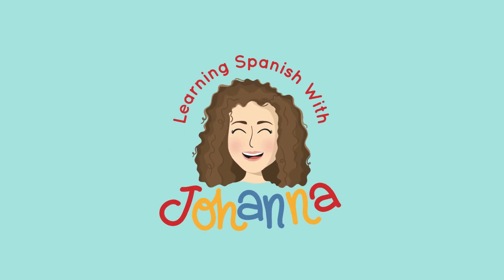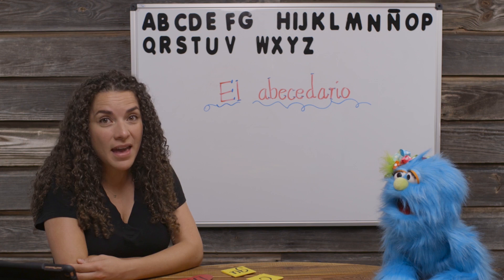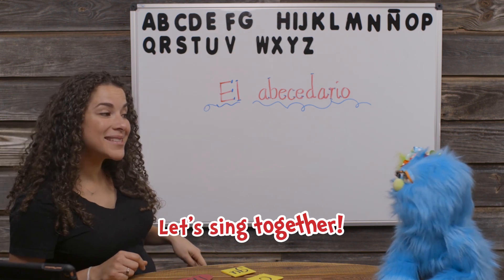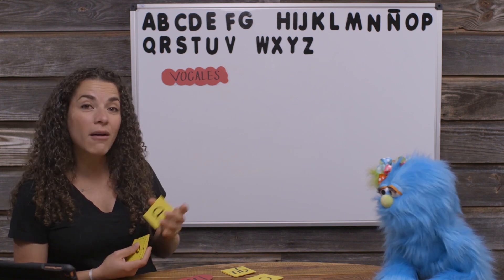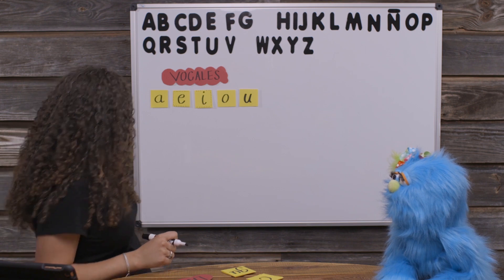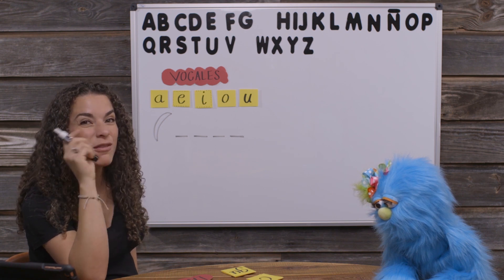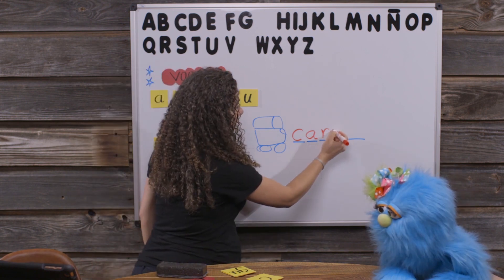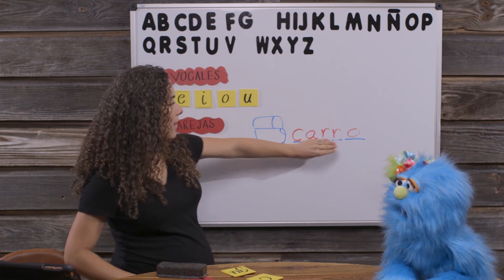The Alphabet (Lesson Preview) 😉